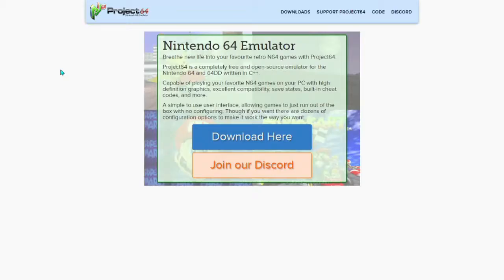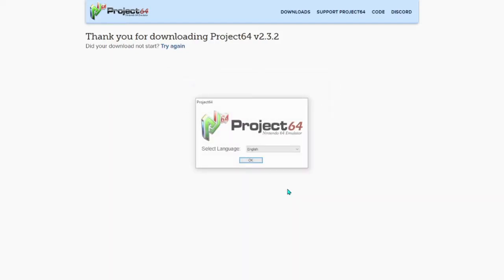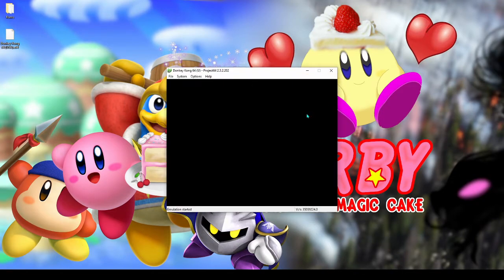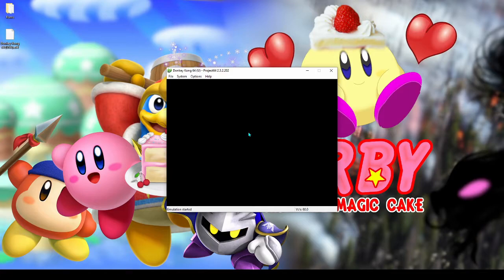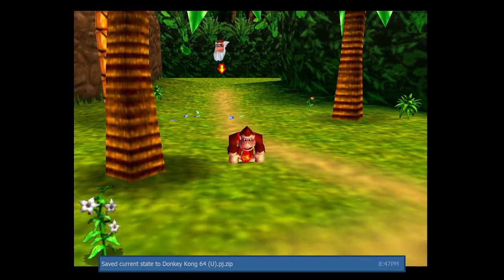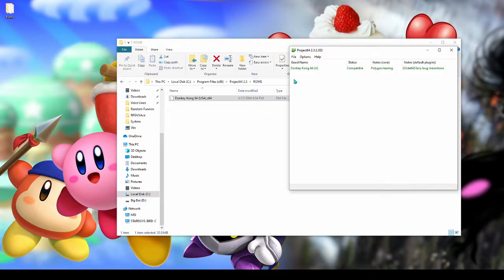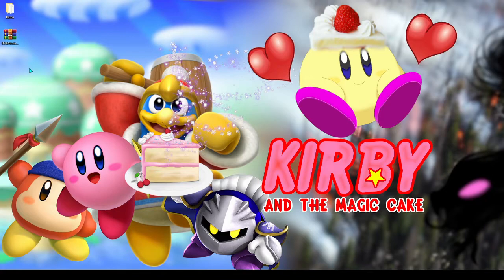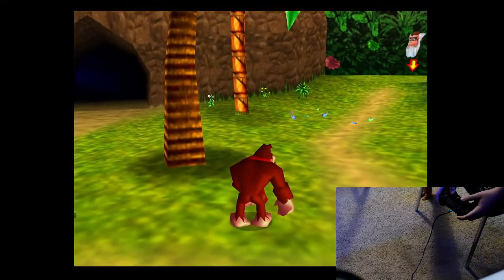[ Tutorial ] Project 64 + DS4Windows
This is a tutorial for Project 64 and DS4Windows!

--Timestamps--
0:00 - Intro
0:09 - Downloading Project 64
1:06 - Downloading/Playing an N64 ROM
2:32 - Configuring Controls
2:56 - Test Play (Keyboard)
9:08 - Creating/Assigning ROM Folder
9:50 - Installing DS4Windows
10:44 - PS4 Controller Camera View w/ Gameplay